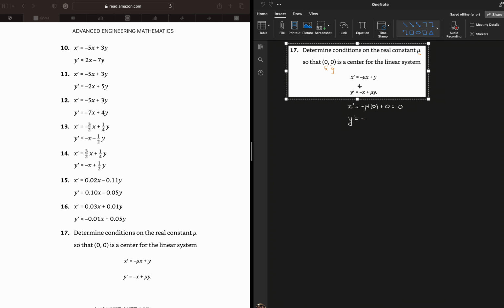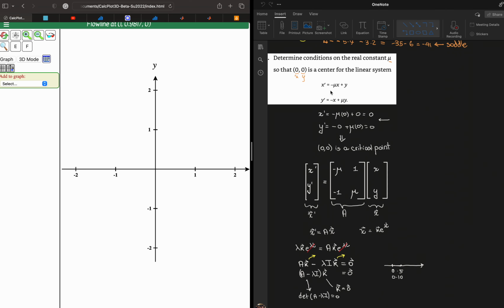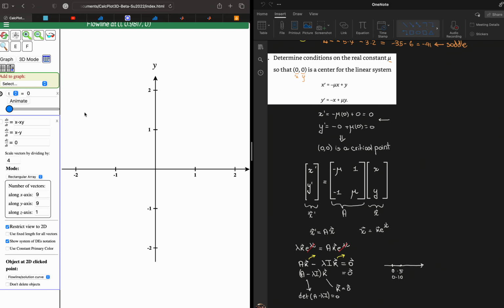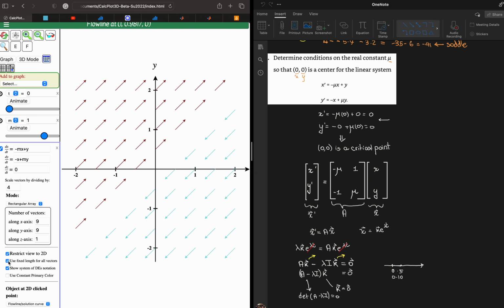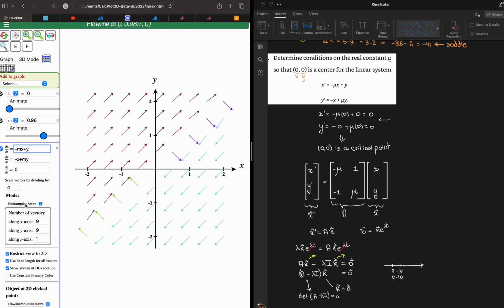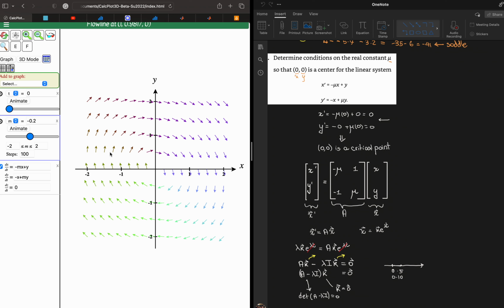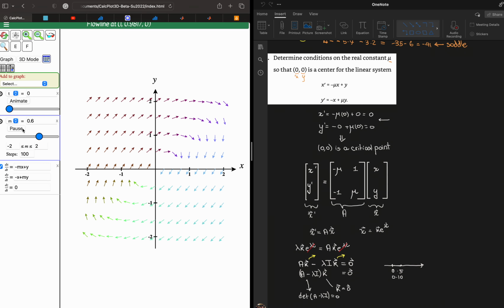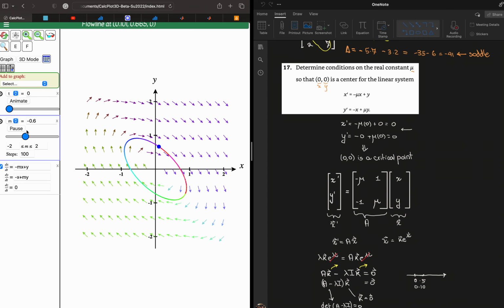Math245: Chapter 11.2 Ex.17 Part B | Determining the Coefficient Resulting in a Stable Circle